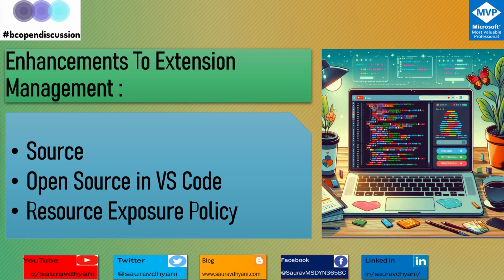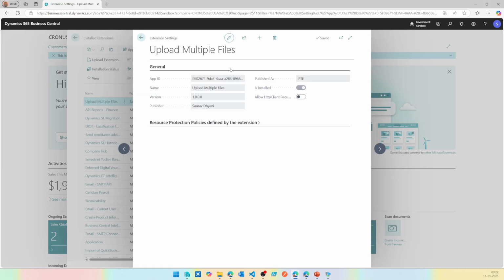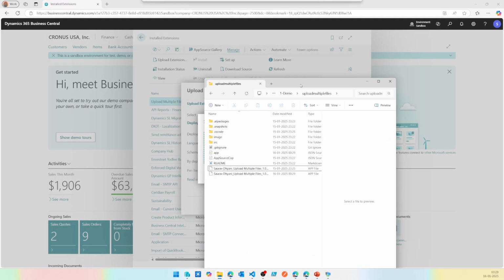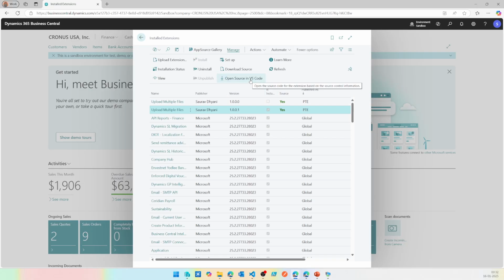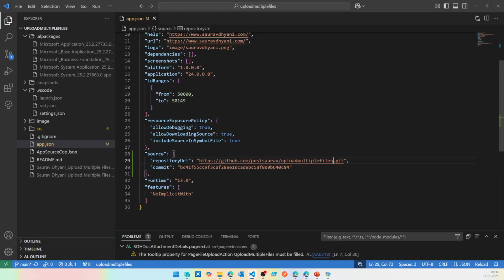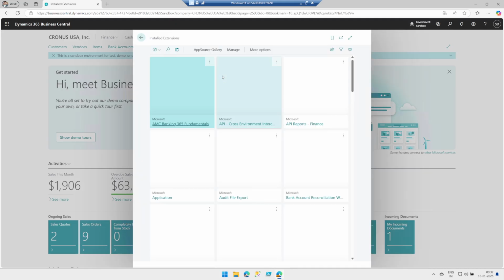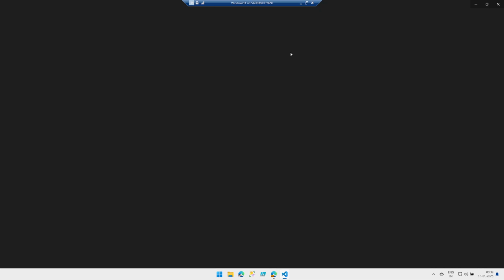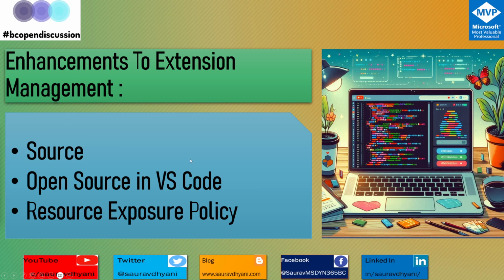Open GitHub Source in Visual Studio Code!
In the 2024 Release Wave 2, Microsoft Dynamics 365 Business Central introduces a groundbreaking enhancement to the "Explore in Visual Studio Code" feature. 🎉

🔑 What's New?
Now, directly from the Extension Management page, you can access your extension’s GitHub repository with the new Open Source in VS Code option. This feature empowers you to:

Clone or open the GitHub repository associated with your extension.
Navigate extension code effortlessly using source and build metadata.
Perform hotfixes or pull the latest source for development and troubleshooting.

📂 With just a few clicks, streamline your debugging, support, and development workflows—whether you're in a sandbox or production environment.

👨‍💻 Don’t miss this tutorial where I’ll walk you through this exciting feature step by step. Learn how to maximize efficiency, enhance collaboration, and simplify your coding experience in Business Central!